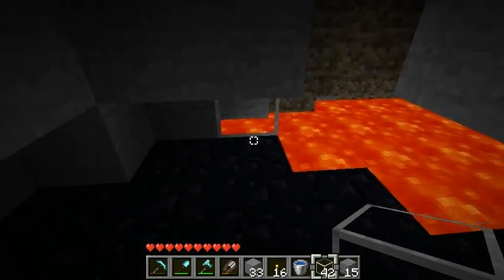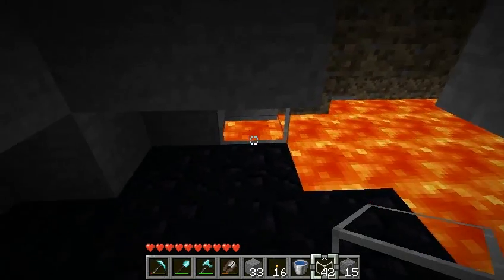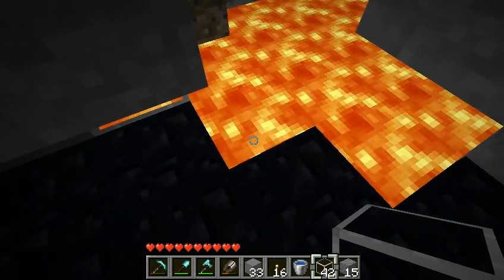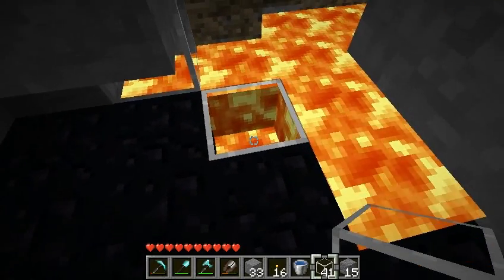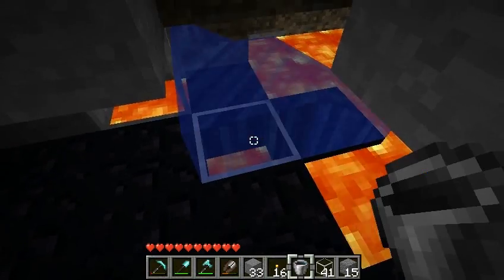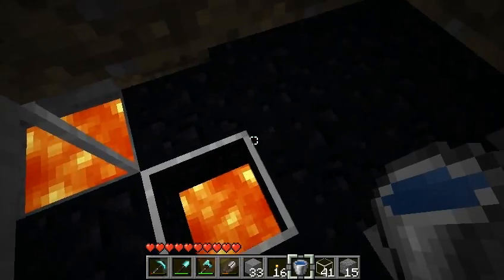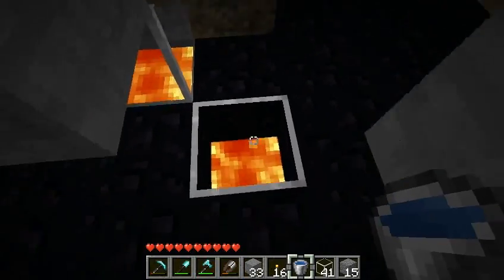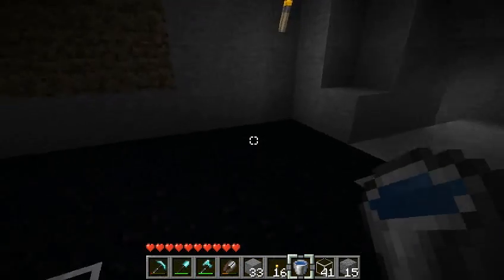Little Lava Lighting Tip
If you really want to go crazy with glass in lava pools, see my modest tutorial